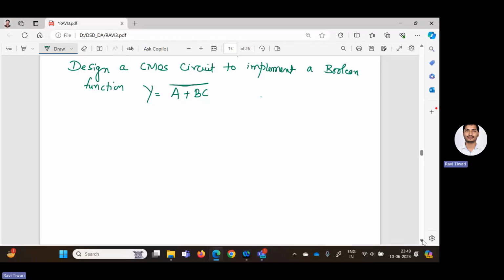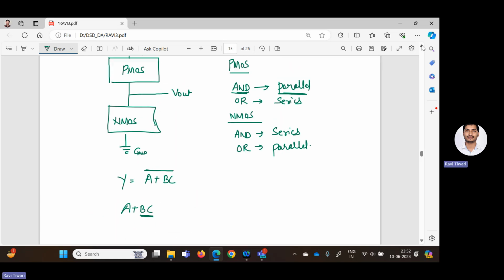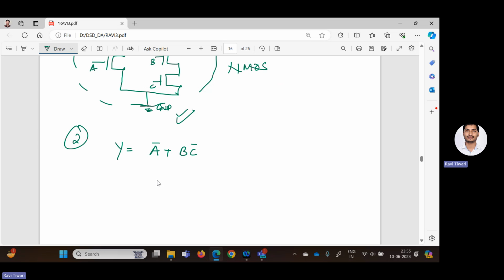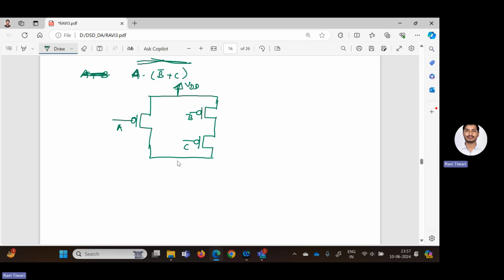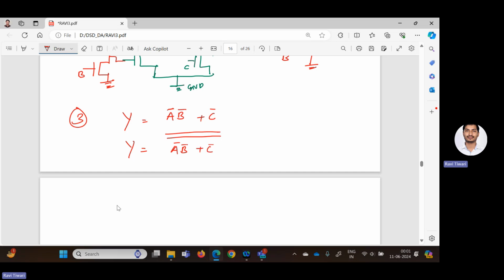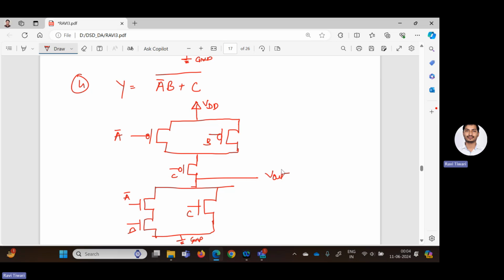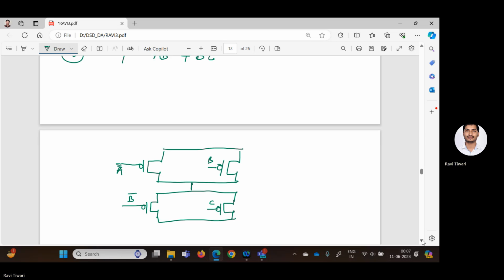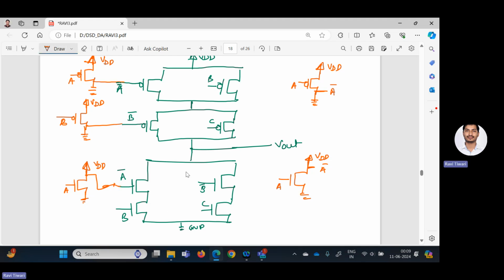Numericals to implement Boolean function using PMOS, NMOS, and CMOS